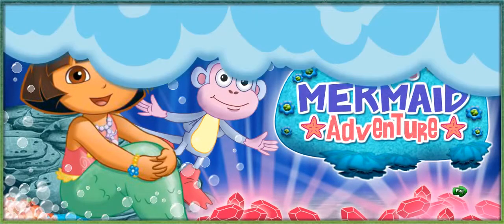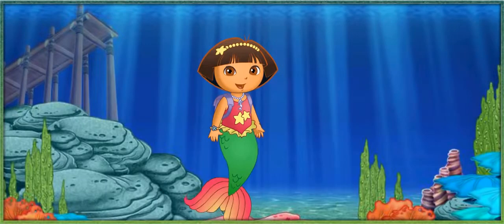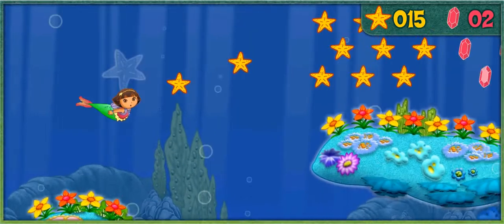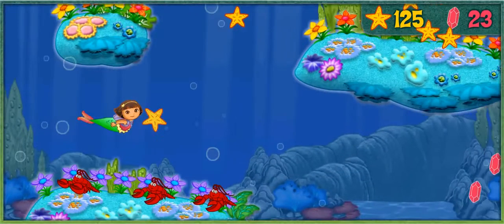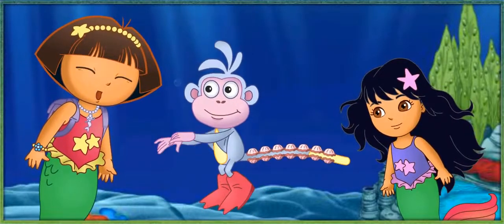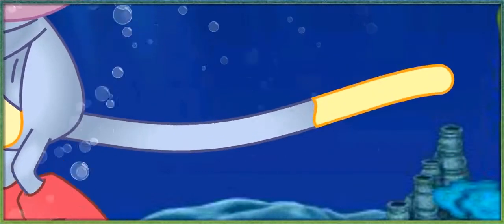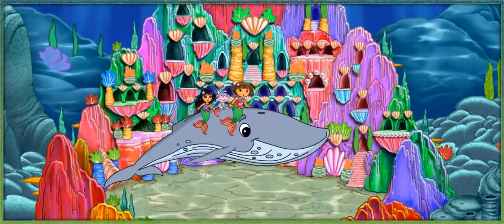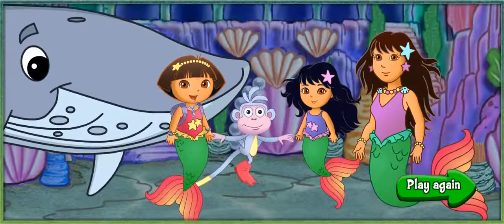Dora s Mermaid Adventure Game Dora Games Dora The Explorer（Full Game）